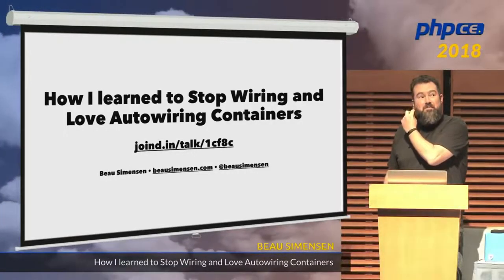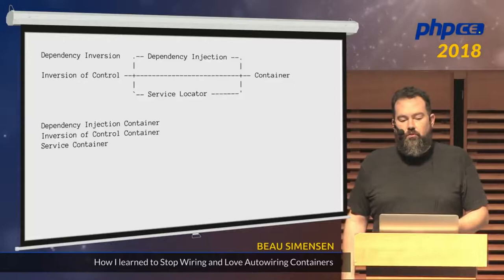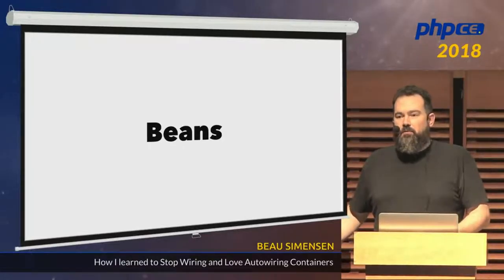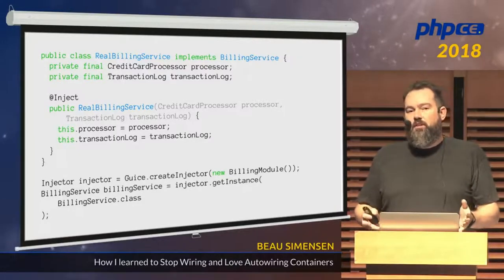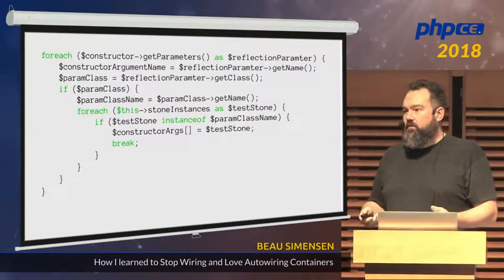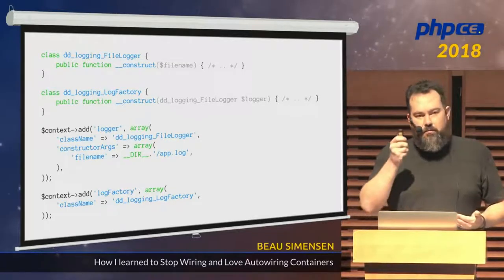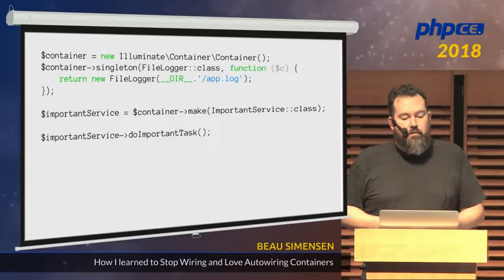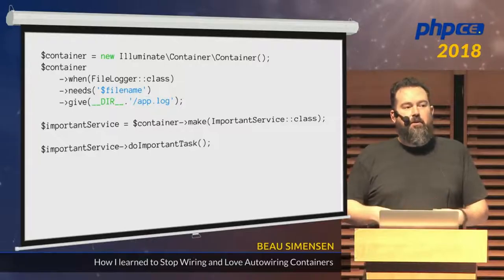Beau Simensen: How I learned to Stop Wiring and Love Autowiring Containers - phpCE 2018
Does managing YAML, XML or PHP container configurations make you sad? Do you dread making changes to your classes’ dependencies for fear of the inevitable container configuration wiring blues? Life doesn’t have to be this way! Not if your container supports autowiring, that is. Hear one developer’s journey into the wild world of containers, learn how autowiring works, and find out how using autowiring can free you from having to manually configure every dependency.